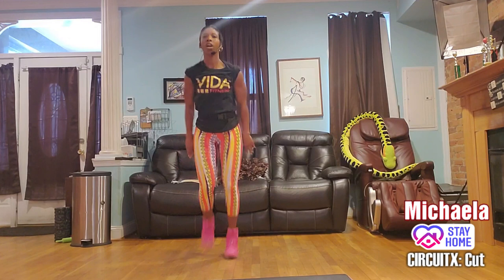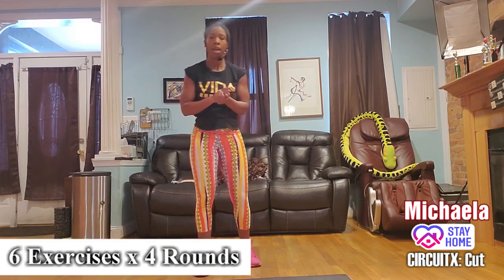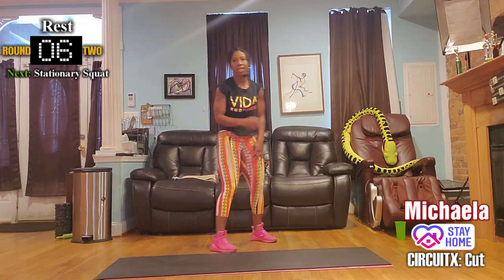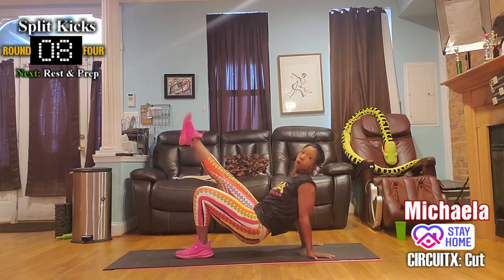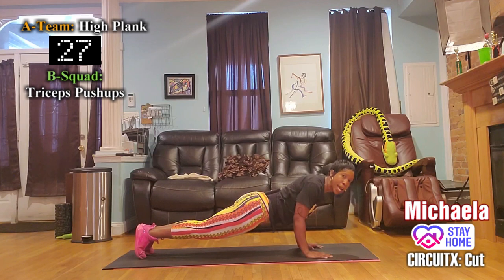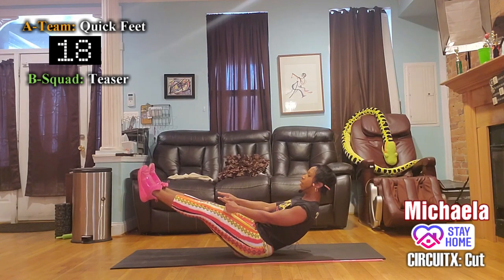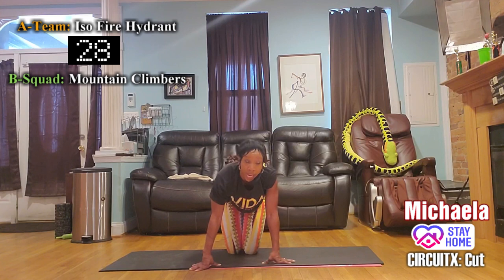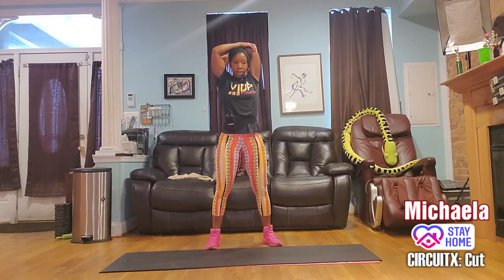45-Min HIIT Workout | Class 1 | Total Body Sculpt & Burn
Join Michaela for 45-minutes of banging bodyweight fun in this HIIT-style circuit. She tackles everything from head to toe in this workout and the best part is that you don't need anything more than a competitive spirit.

Follow Michaela on Instagram and Facebook: @mifitspot